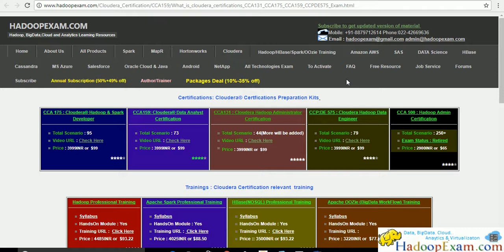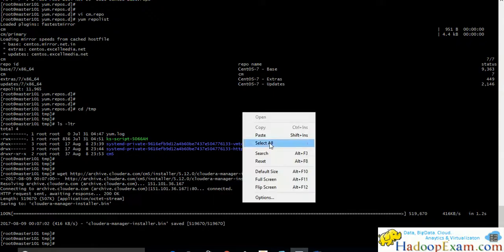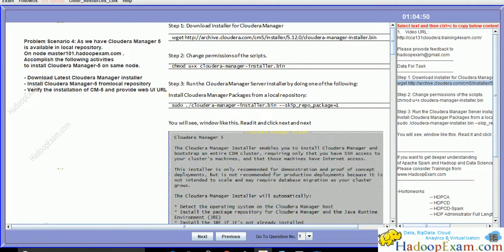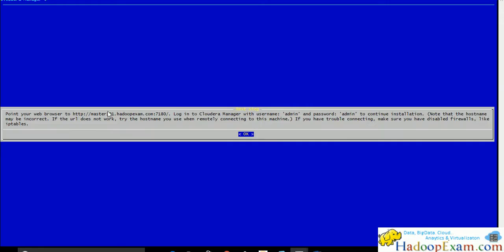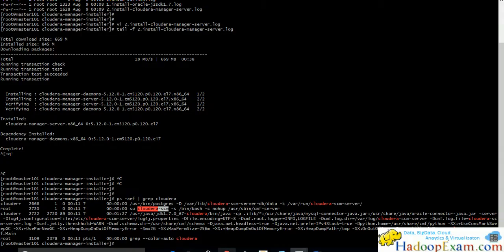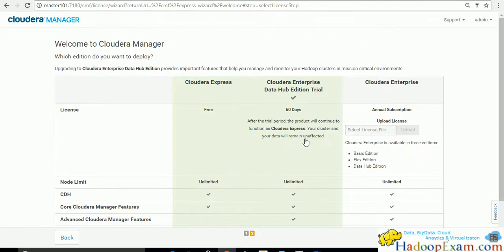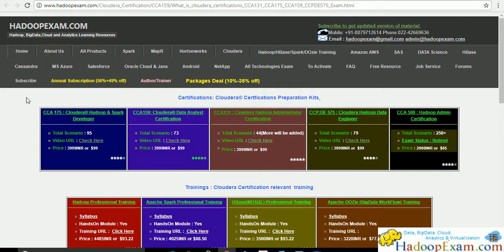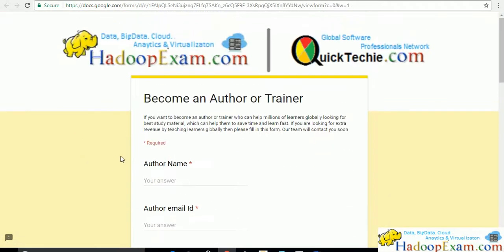CCA131 : CDH Hadoop Administrator (Problem Scenario-4)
This is a solution for problem scenario-4 from CCA131 Hadoop Admin Exam Simulator. CCA131 Certification exam is conducted by Cloudera (One of the leader in providing BigData Solution)